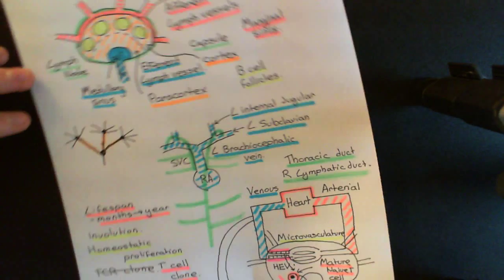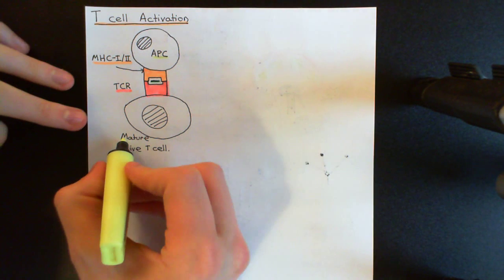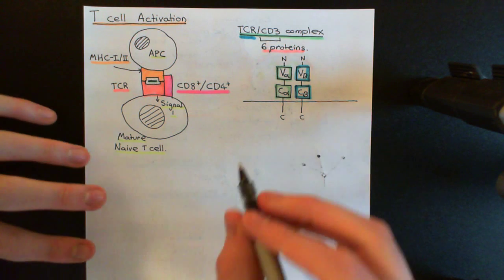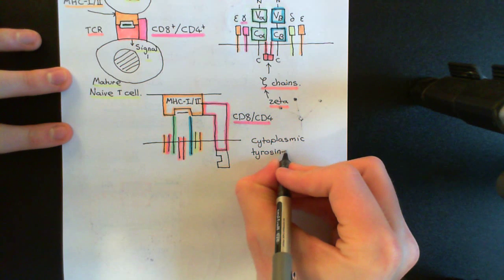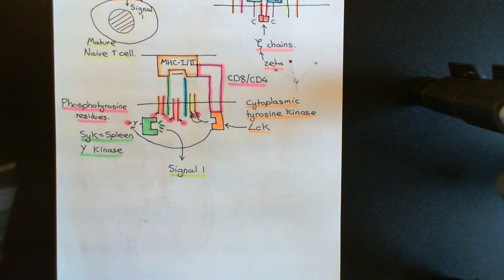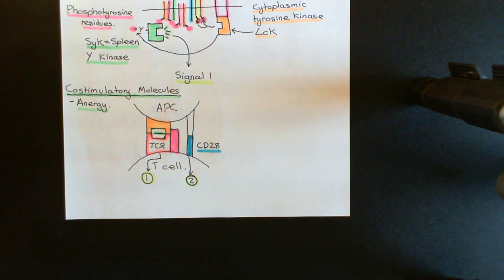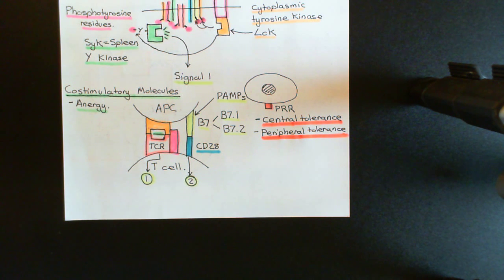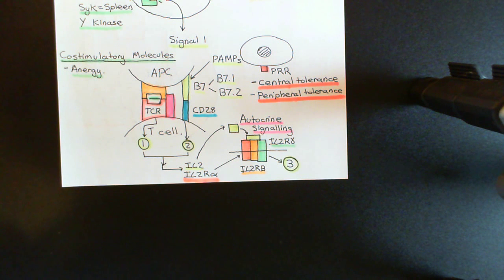The Immune System Part 16